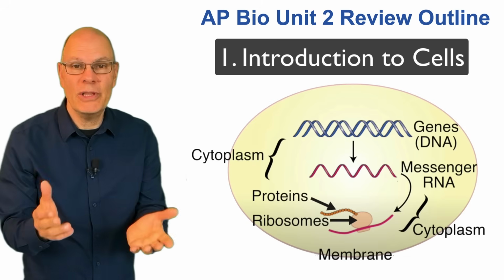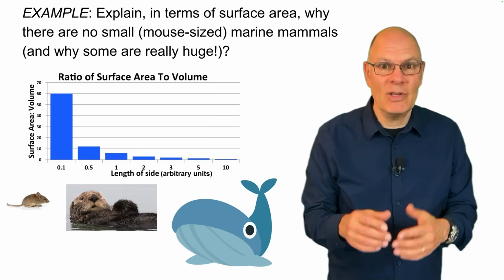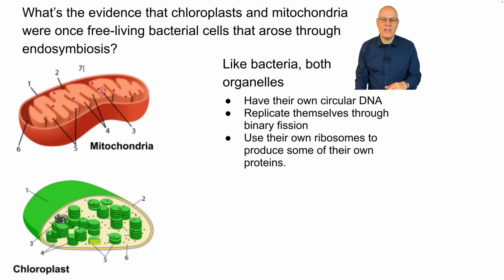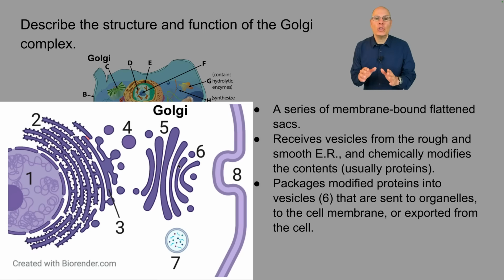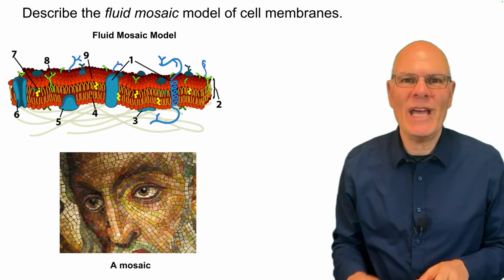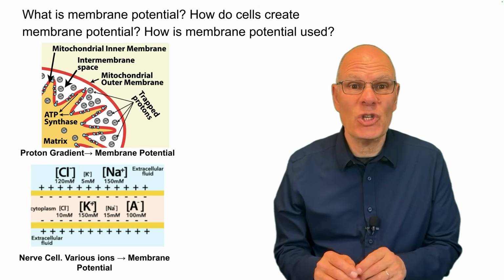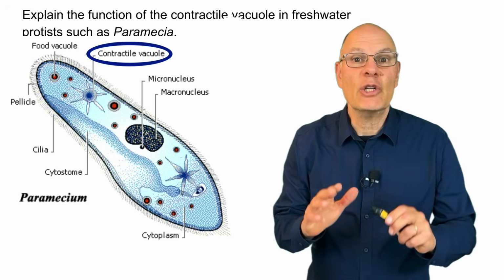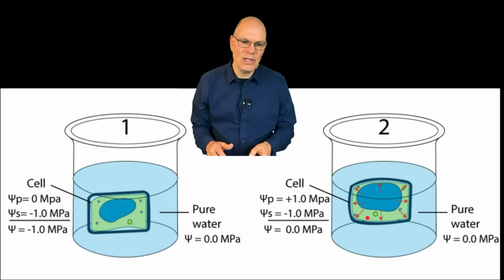Everything you need to Crush AP Bio Unit 2: Cell Structure and Function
In this video, you’ll learn everything you need to know about AP Bio Unit 2 (Cell Structure and Function) to crush your next unit test or the AP Bio exam.

📒 AP Bio Unit 2 Exam Review Outline📒
00:00 Introduction
01:02 Cells, An Introduction. Conceptual overview, Prokaryotes v. Eukaryotes
03:29 Cell Size
07:21 Cellular Compartmentalization and the Endomembrane System
10:10 Origins of eukaryotic cells through endosymbiosis
12:51 How Learn-Biology.com can help you succeed in AP Biology and Crush it on the AP Bio Exam
13:46 Eukaryotic Cell Parts and their Functions
23:11 Membrane Structure: Phospholipid Bilayer; Fluid Mosaic Model
27:18 Membrane Transport: Passive v. Active Transport, Facilitated Diffusion;  Bulk Transport (endocytosis and exocytosis)
32:28 Osmosis and its Consequences (water flow from hypotonic to hypertonic)
39:52 What AP Bio students NEED to know about water potential

➡️ Master everything you need to know about AP Bio Unit 2

Crush your biology course with Mr. W’s Biomania AP Bio App.